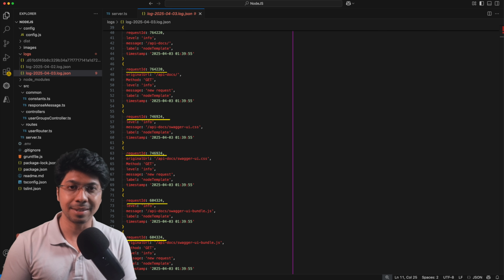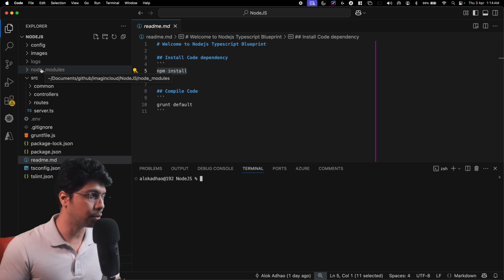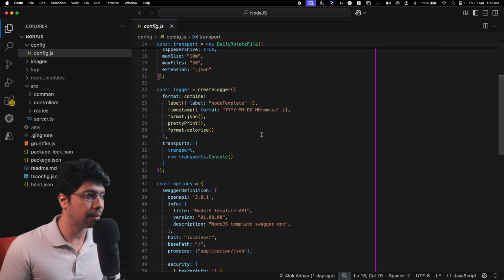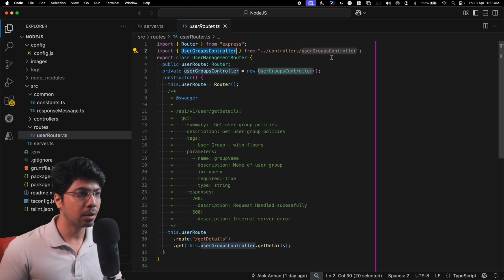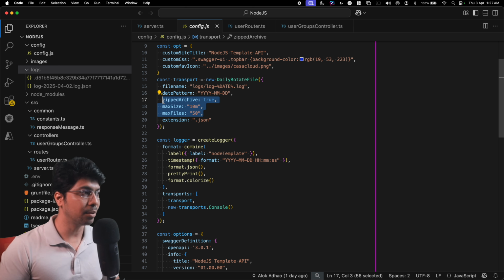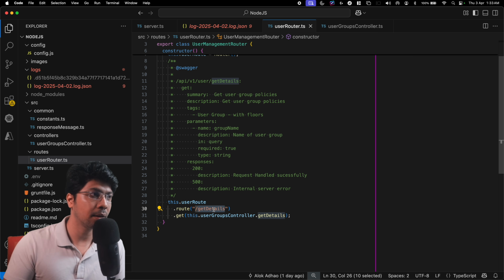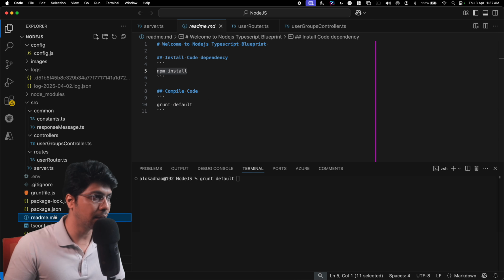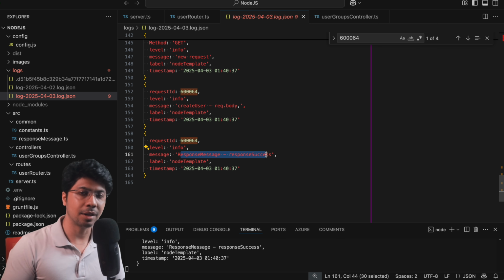Node.js Microservices: From Zero to Hero in 25 min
Highlights

🚀 Introduction to a new series on building production-ready Node.js applications.
⚙️ The project is initiated with TypeScript for improved development standards.
📝 Winston logging is implemented for effective tracking of application activities.
🔗 Request IDs are introduced for easier debugging and error tracing in production.
🔄 Grunt automates tasks to enhance development efficiency.
📚 Swagger documentation is set up to streamline communication between teams.
📥 Complete project repository is available for viewers to clone and practice along.

Key Insights

🌱 The Importance of TypeScript: Adopting TypeScript instead of JavaScript provides better type safety and helps catch errors early in the development process. This shift is particularly beneficial for larger applications where maintainability and scalability are crucial.

🔍 Significance of Winston for Logging: Winston is a powerful logging library that helps in keeping track of application events. For production-level applications, having structured logging can significantly simplify troubleshooting and monitoring.

🔑 Request ID Utility: Implementing unique request IDs for API requests facilitates precise tracking. This approach is critical for production environments where issues need to be diagnosed quickly, allowing developers to refer to specific logs and trace the exact flow of a request.

⚡ Automation with Grunt: Using Grunt as a task runner enhances developer productivity by automating tasks like compiling TypeScript, running tests, or preparing logs. Automation minimizes manual errors and speeds up the development workflow.

📖 Swagger for API Documentation: Providing comprehensive API documentation through Swagger allows frontend teams to understand and utilize backend services effectively. This documentation promotes better collaboration across teams, ensuring everyone is aligned on API expectations.

🎯 Structuring Responses for Consistency: Standardizing API responses not only ensures a consistent format but also greatly aids in client-side error handling and debugging. This practice can enhance the user experience when dealing with errors or unexpected responses.

🌐 Future Deployment with Containers: The emphasis on preparing the application for containerization underlines the trend of deploying microservices in environments like Kubernetes. Ensuring environments are configured properly will become essential in future steps of the series.

🔍 What You'll Learn:

Azure Networking:
IP Address Subnetting
Virtual Network
Public IP Address
NAT Gateway
Ansilble Project
DevOps Automation
Azure CLI